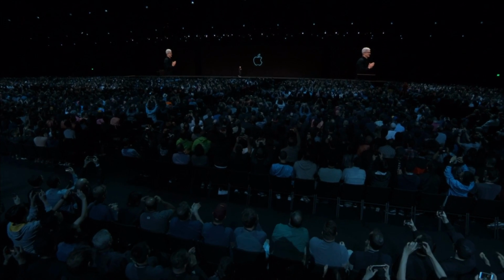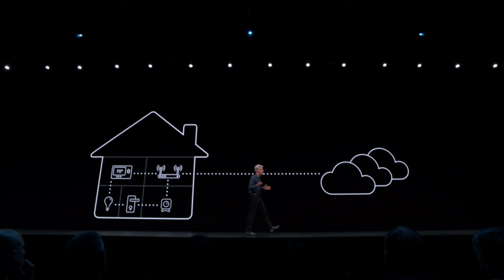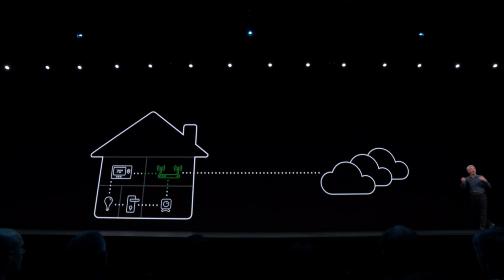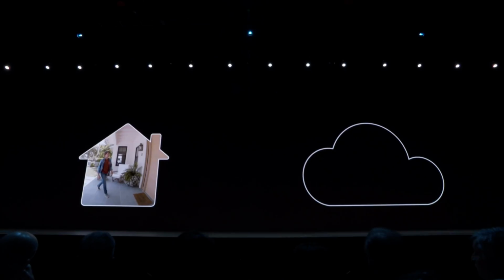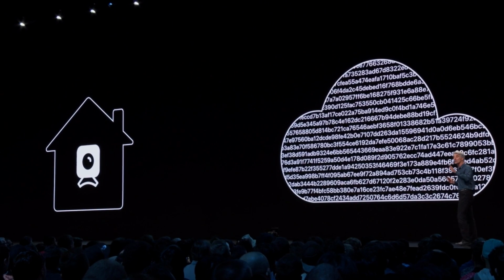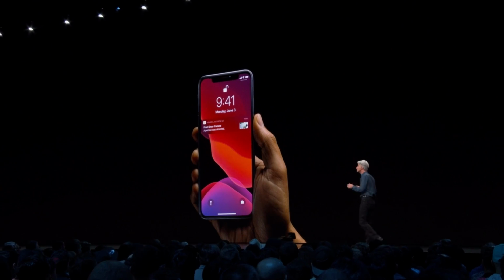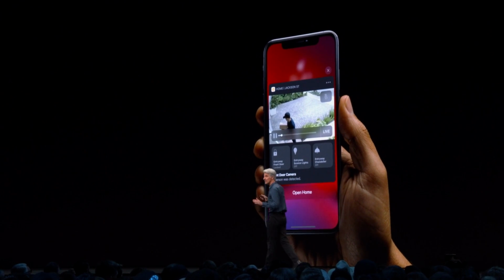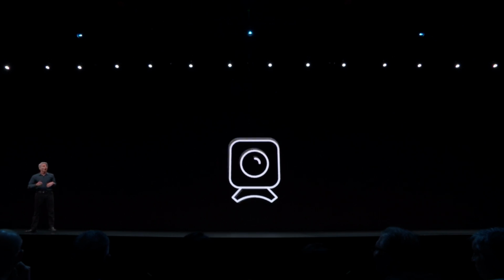iOS 13 Missing Features?? HomeKit Secure Video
Apple’s newest mobile operation system is out, but not all of it’s features!